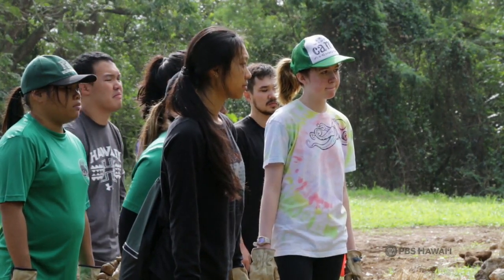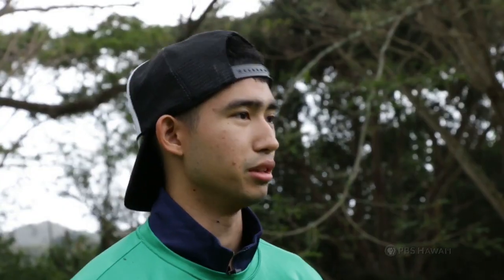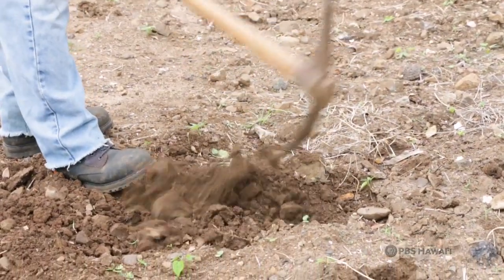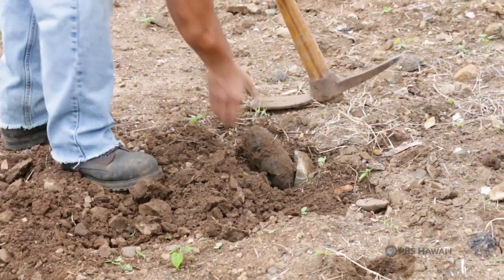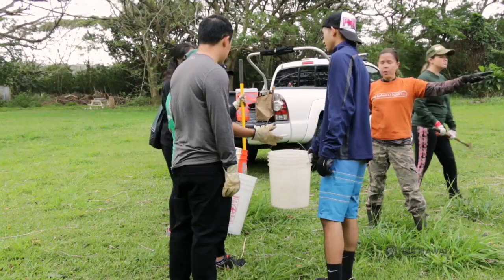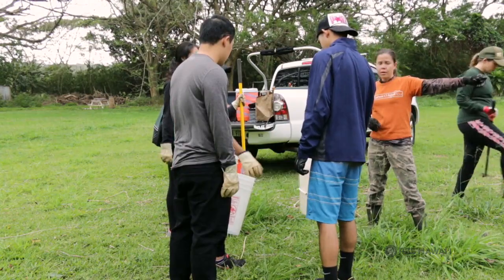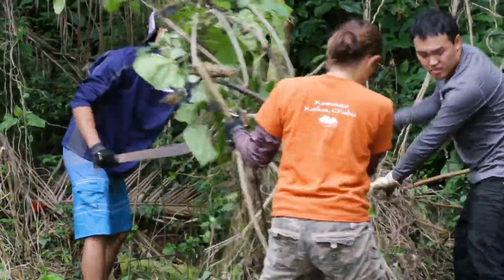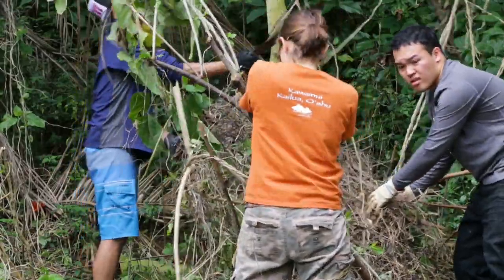PBS Hawai‘i - HIKI NŌ Episode #823 | Punahou School - O‘ahu | Kawainui Marsh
Students from follow a group of motivated community members who are cleaning up Kawainui Marsh in Kailua.